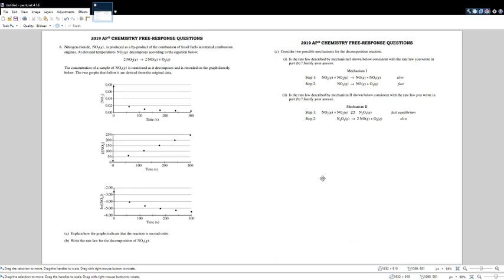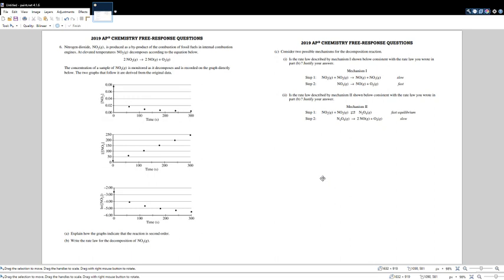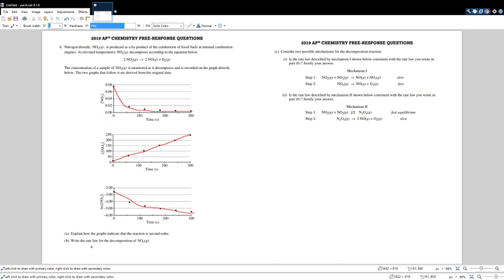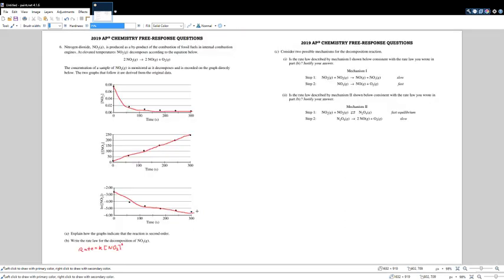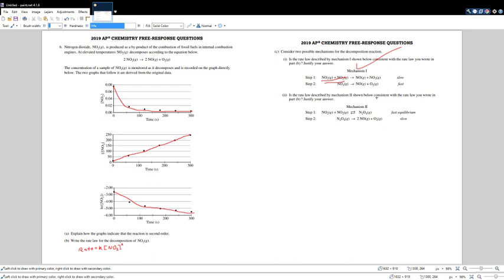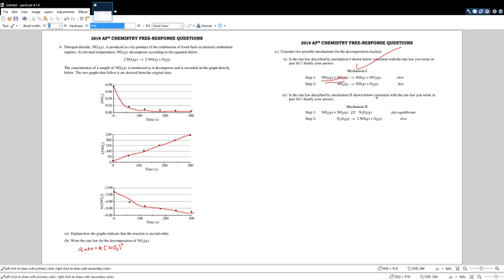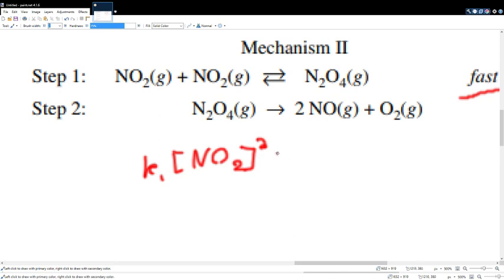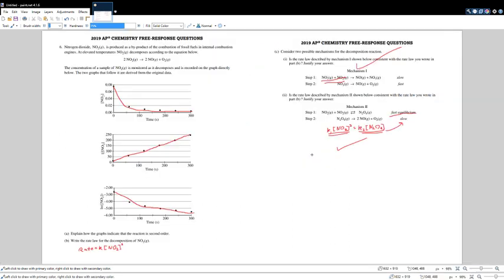AP Chemistry 2019 FRQ #6